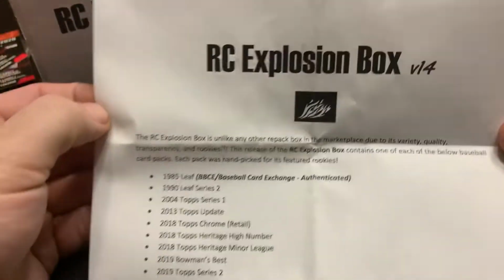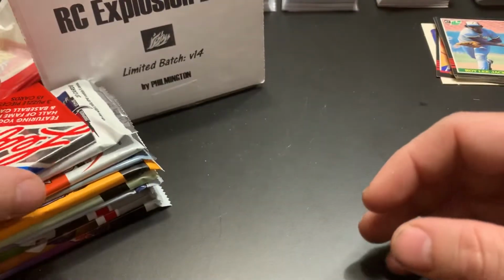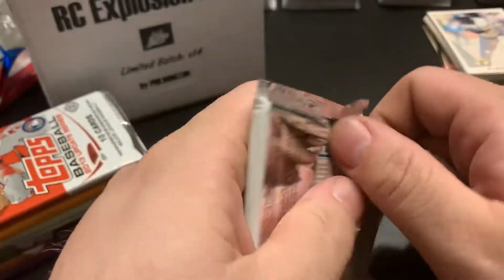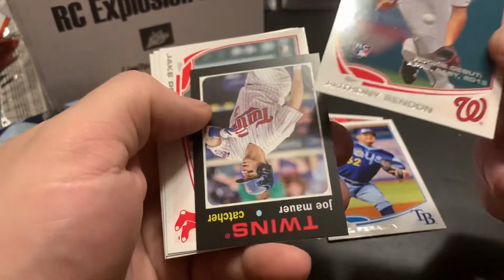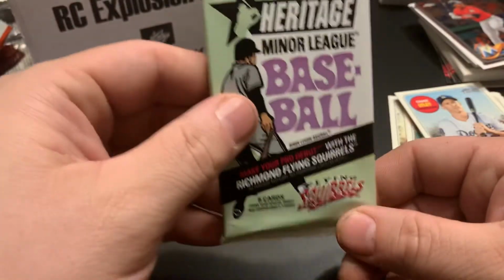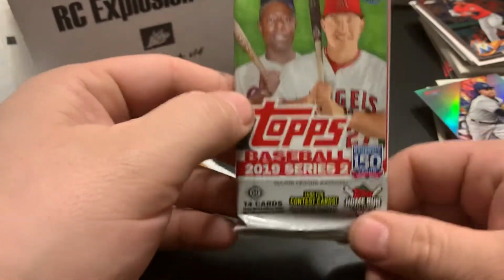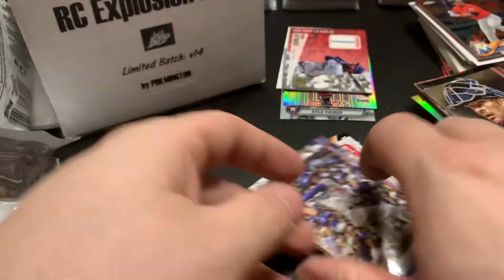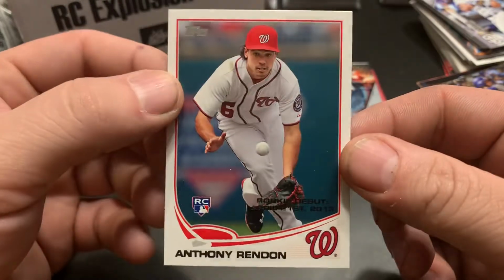Rookie Card Explosion Box Vol. 14! RCEB Key Rookie Hit!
It’s once again that time of the month, my favorite time, it’s Rookie Card Explosion Box time.

Volume 14 is here, and the newly elected spirts card HOFer Philmington has once again done a great job.

Make sure to check out his channel and website to get one of your own!